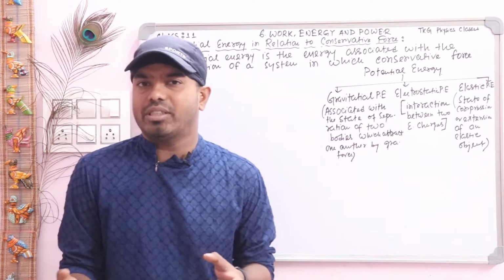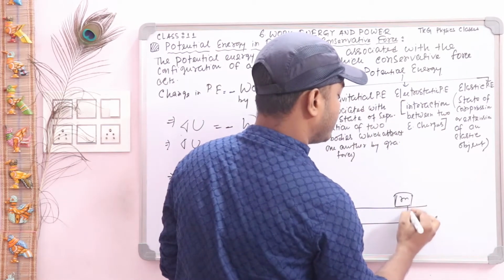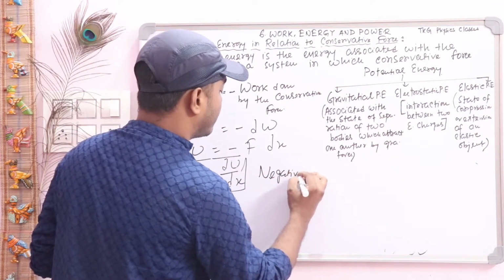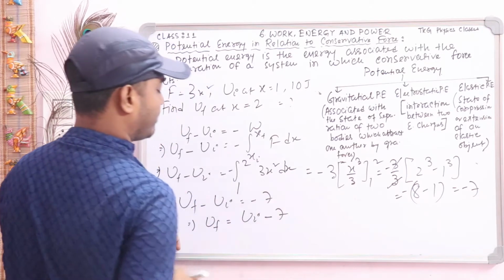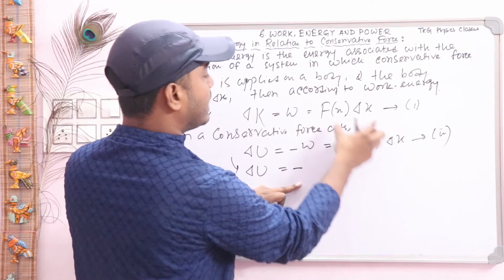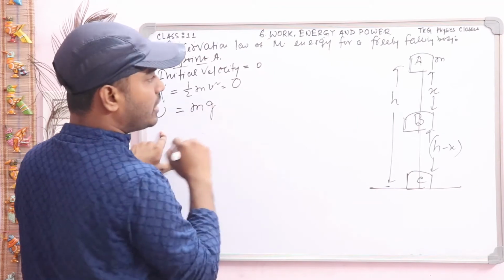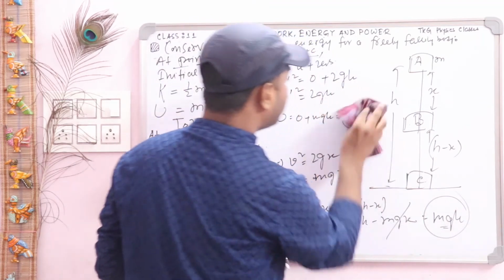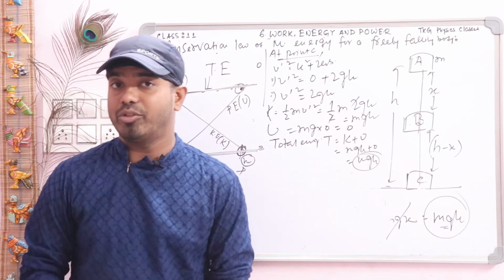Potential Energy in Relation to Conservative Force|Conservation of Mechanical Energy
Today Topic:
Students in this video we will learn the following concept:
potential energy in relation to the conservative force, conservative force and properties of conservative force,negative of potential gradient is equal to conservative force principle of mechanical energy and proof of principle of mechanical energy for a freely falling body,the graph of kinetic energy and potential energy versus displacement for a freely falling body from chapter work energy and power for class 11...

THANKING YOU..

Hi...
Students,
THANKING YOU..

PREVIOUS VIDEOS LINK 👇

CHAPTER6:WORK ENERGY AND POWER

Banking of Road Class 11|Circular Motion of a Car on a Banked Road|Laws of Motion|Circular Motion

Circular Motion of a Car on a Level Road| Centripetal Force| Circular Motion of a Car|Laws Of Motion